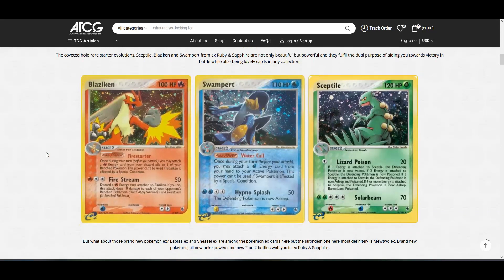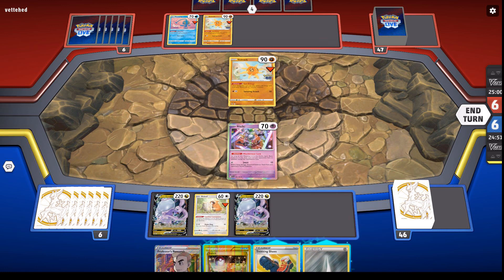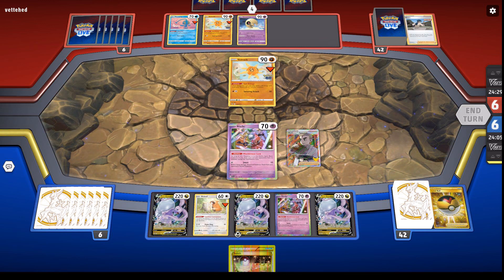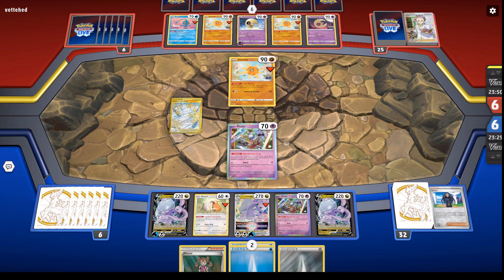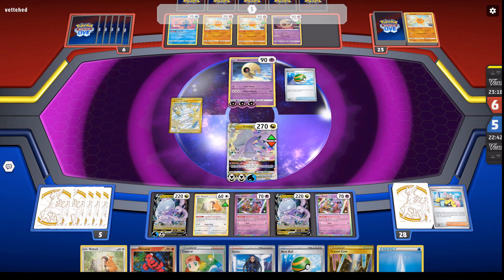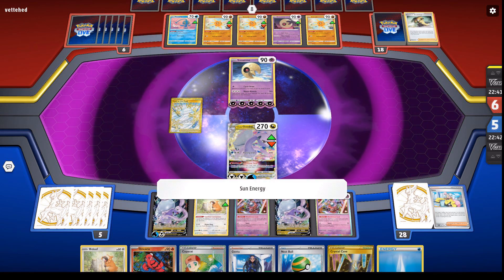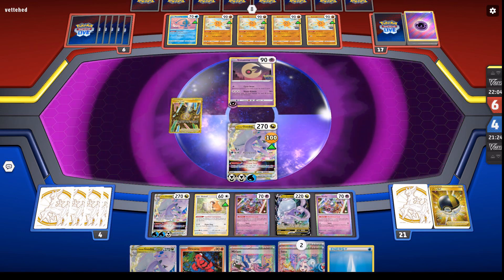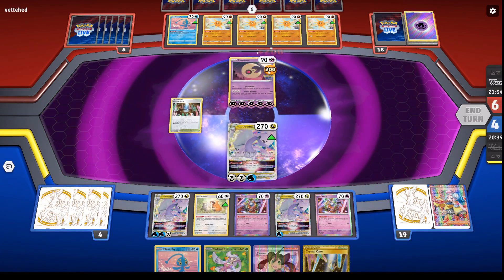Pokemon TCG Live Hisuian Goodra VSTAR Bibarel VS Lunatone Solrock!!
There's no doubt hisuian goodra vstar has everything that any tank pokemon would wish to have to be successful at it's job. A built in max healing ability, blocking a high amount of damage from attacks and not even having a weakness. The only matter is powering up goodra vstar successfuly and in this deck I'll be aiming to do so with geeta, a supporter card from obsidian flames.